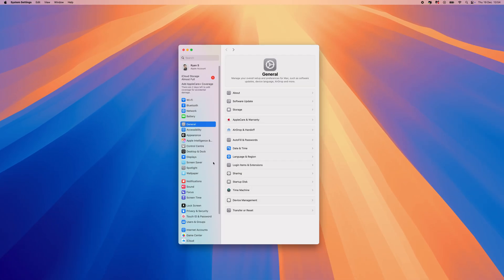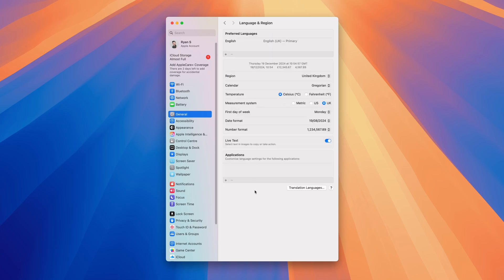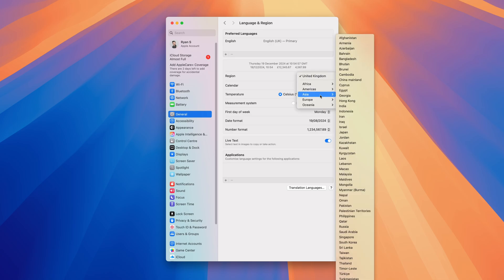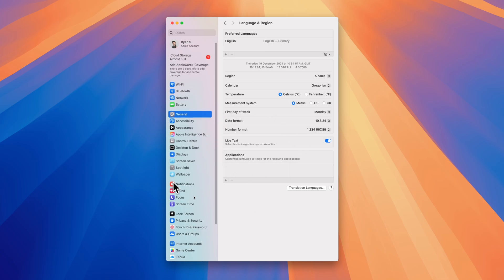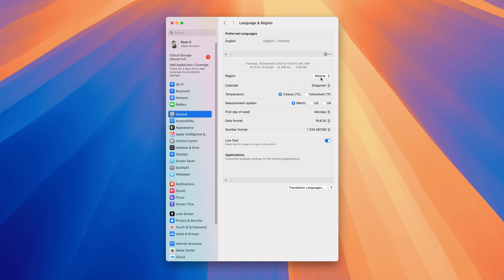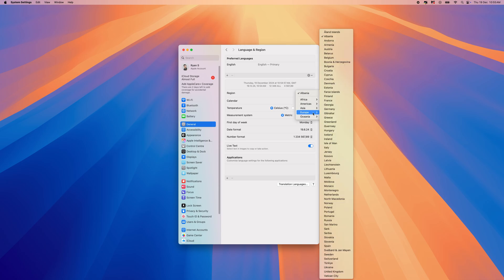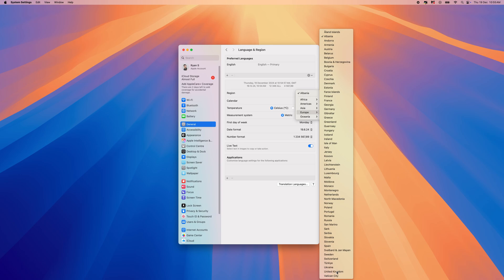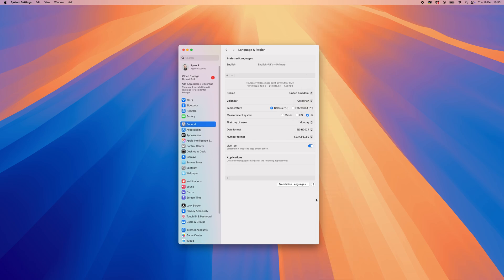How To Fix Cannot Connect To App Store on Mac - Easy Guide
Having problems connecting to the app store on Mac? In this video, I show you how to fix cannot connect to App Store on Mac.